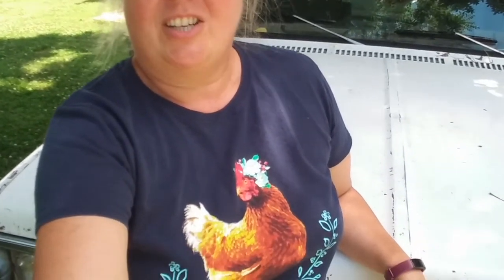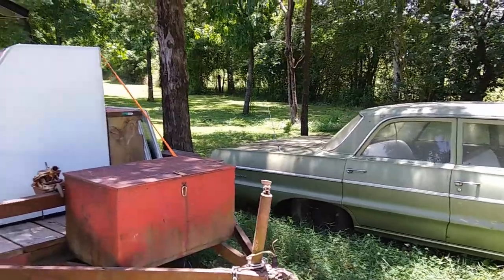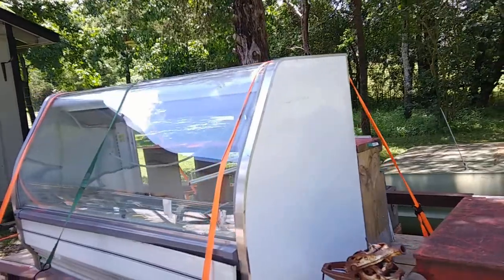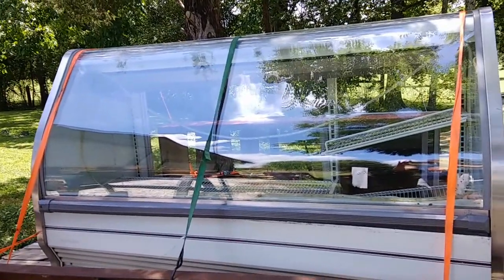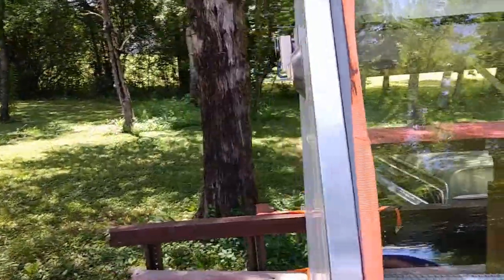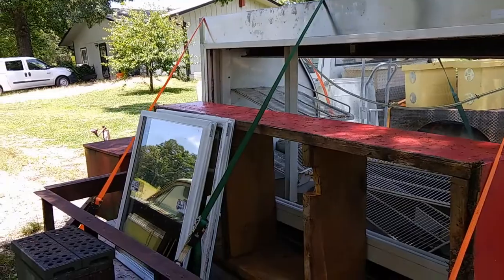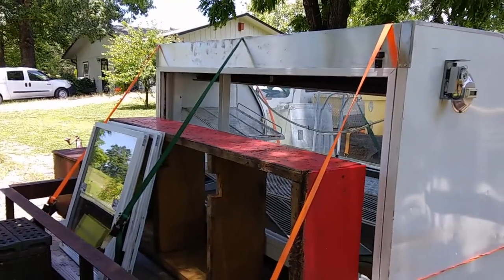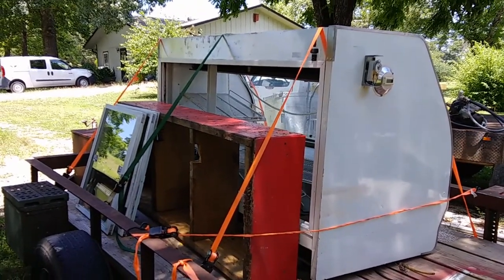DIY Cabinet incubator: The first step!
The first step in building your own cabinet incubator is acquiring a suitable cabinet.  We are going to turn this magnificent piece of free junk into an awesome incubator.  We will be following up with videos on the actual implementation.